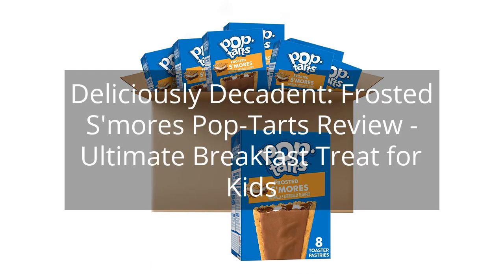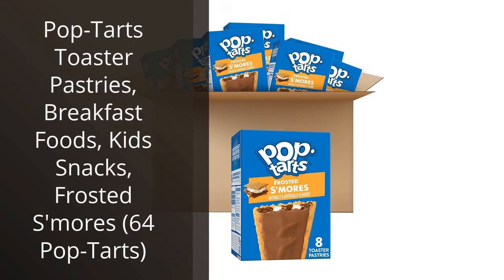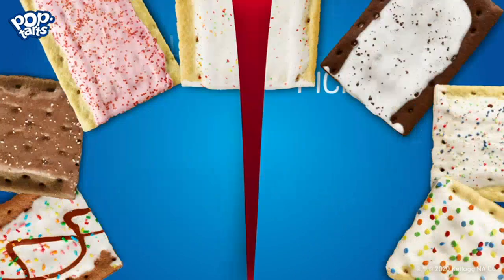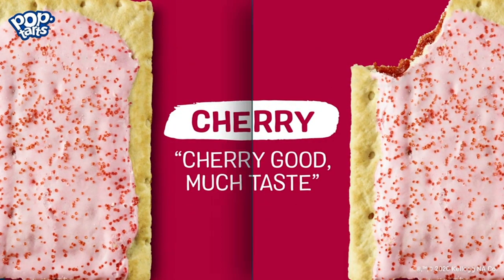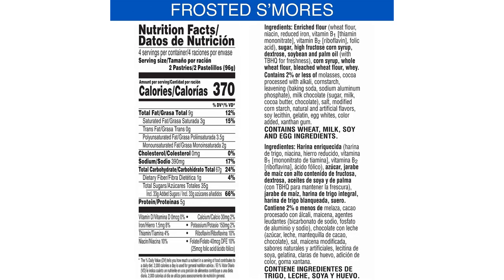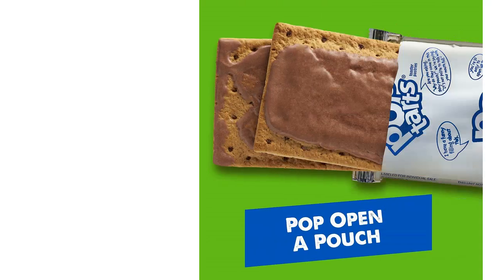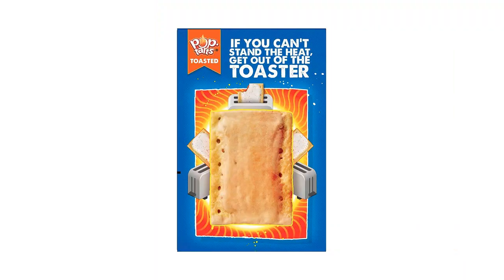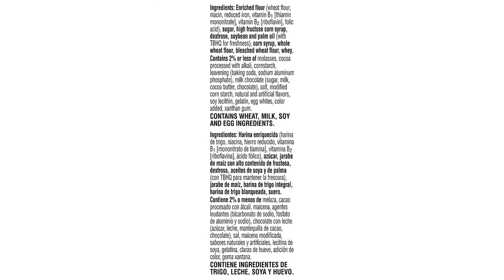Deliciously Decadent: Frosted S'mores Pop-Tarts Review - Ultimate Breakfast Treat for Kids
Pop-Tarts Toaster Pastries, Breakfast Foods, Kids Snacks, Frosted S'mores (64 Pop-Tarts)

00:00 - Intro
00:11 - 1) Pop-Tarts Toaster Pastries, Breakfast Foods, Kids Snacks,...
01:40 - Outro